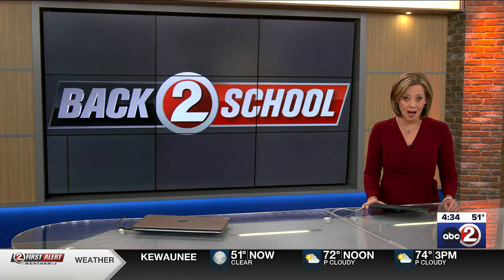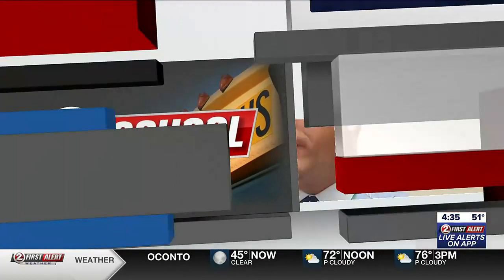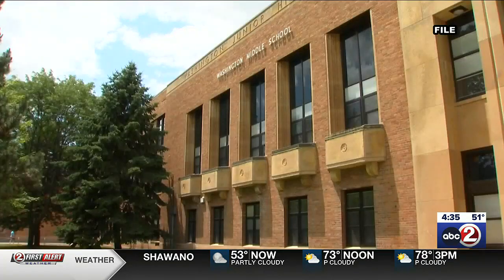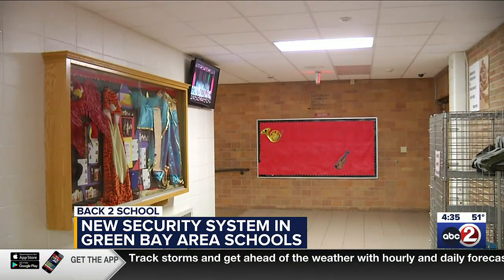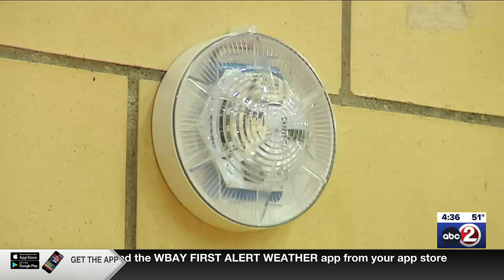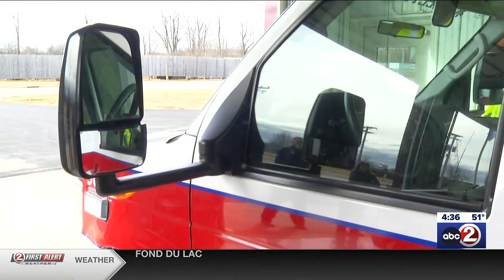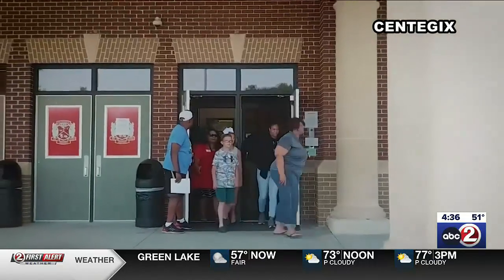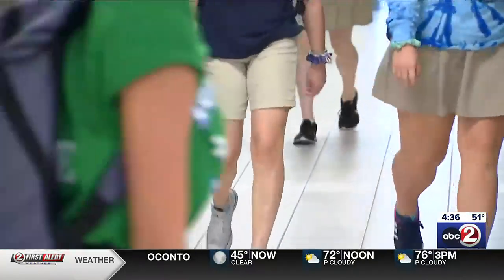Green Bay schools upgraded security over the summer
Action 2 News gets a look at the new, $1.8 million system with push-button badges and color-coded strobe lights